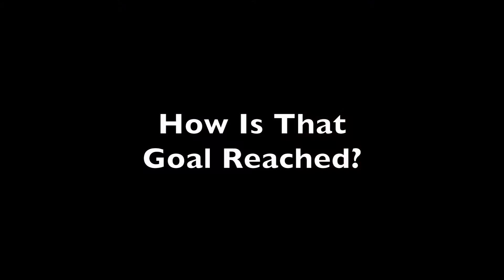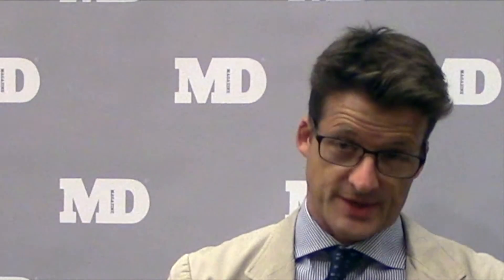Developing New Treatments For Genotype 3 Hepatitis C Patients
It may be the second most common genotype of hepatitis C but for patients diagnosed with genotype 3 it is also proving to be considerably harder to treat than genotype 1 which has a cure rate near 90%.